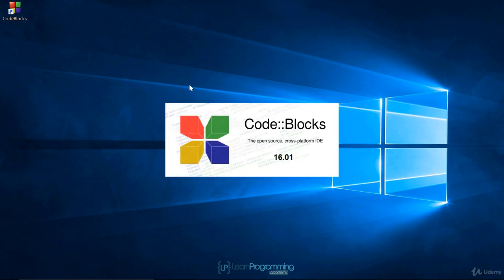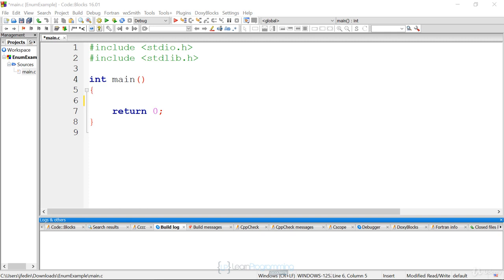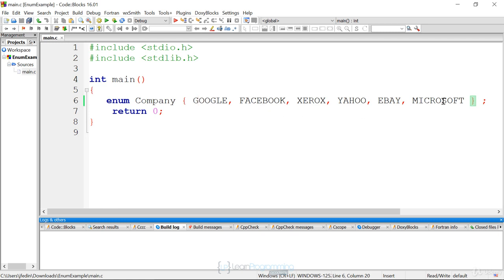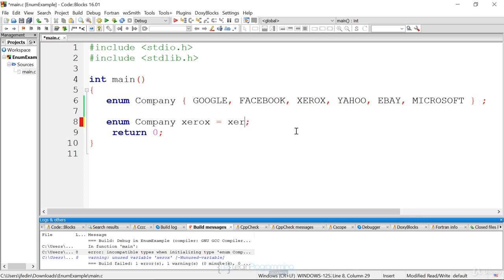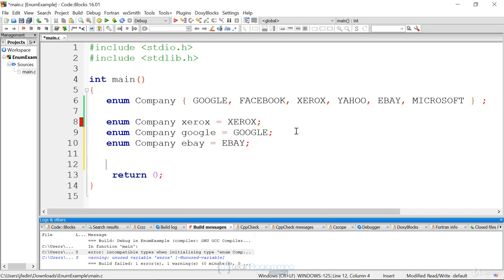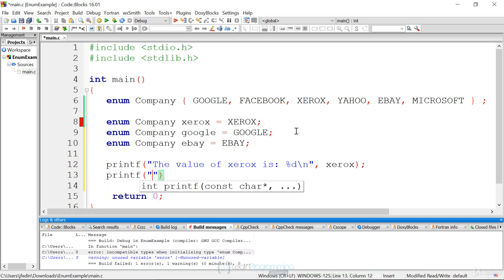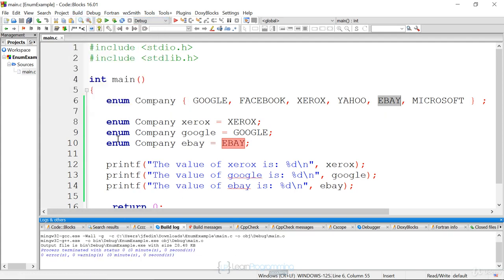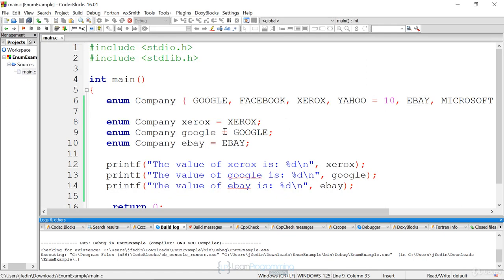Learn C Programming (Part 20) - Demonstration Create and use an enum type | FHD [NO ADS]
Thanks,
Latest announcement